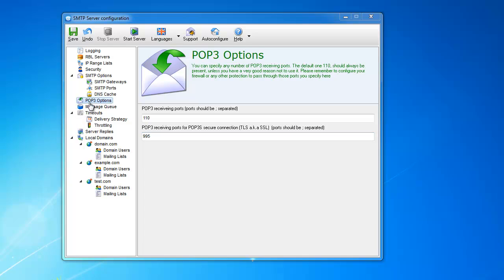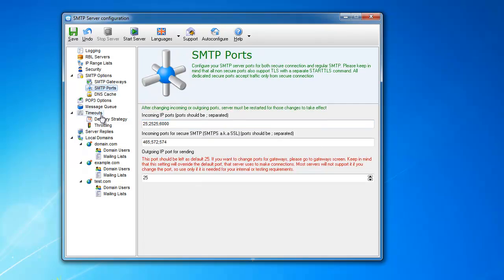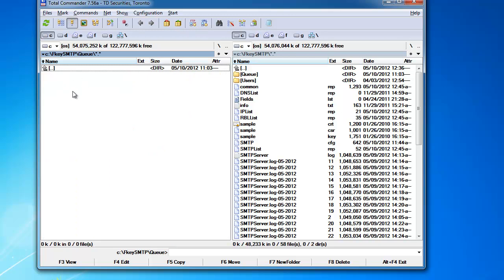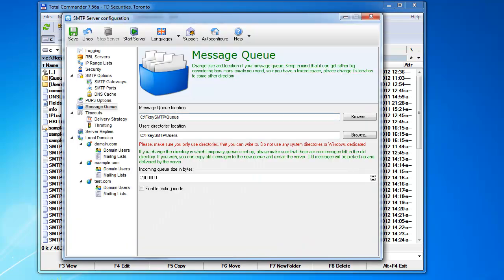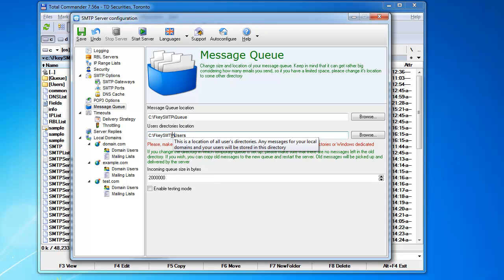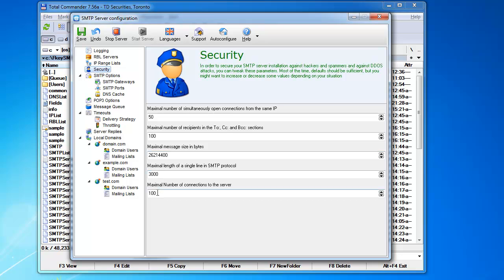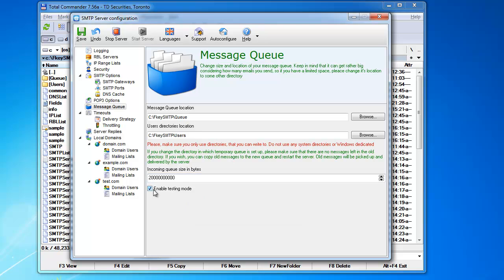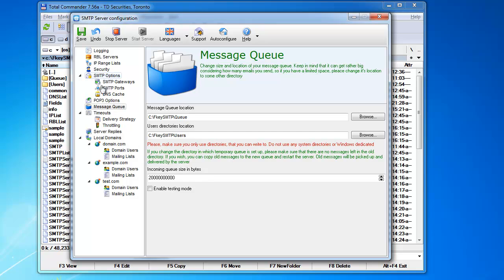E-Mail Server tutorials. Message queue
Tutorial explaining how to use E-Mail Server's Timeouts option